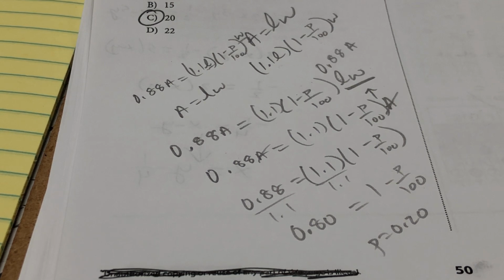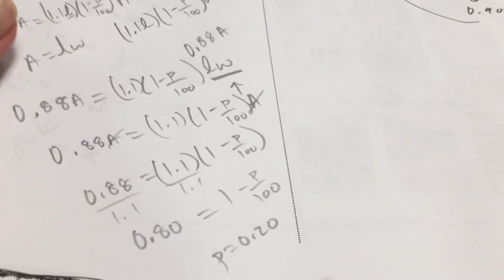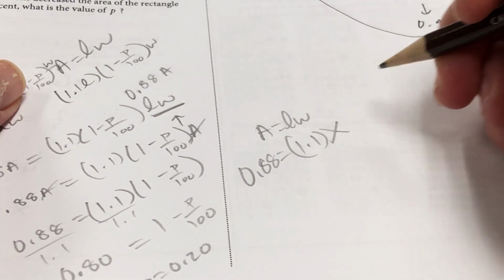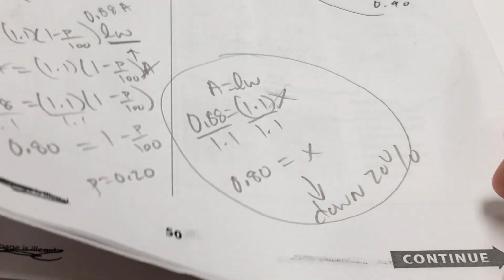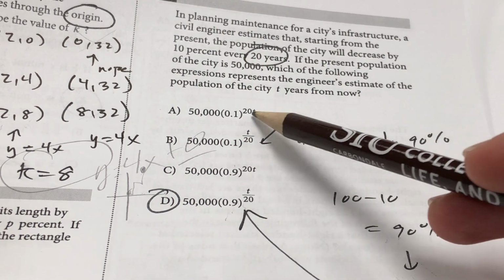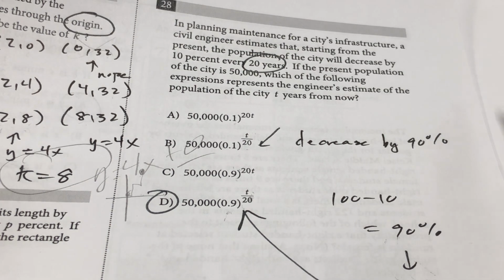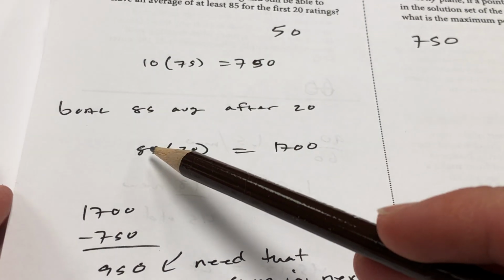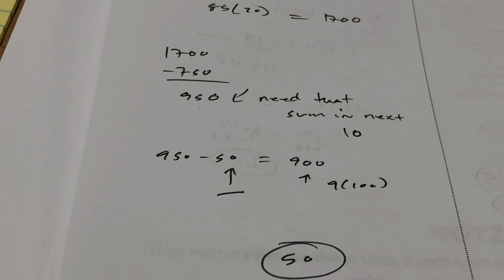Practice SAT Video #2 Spring 2023